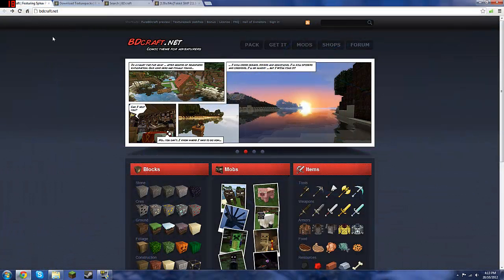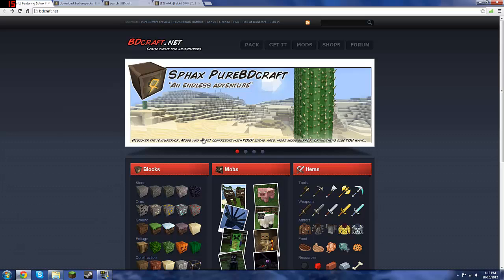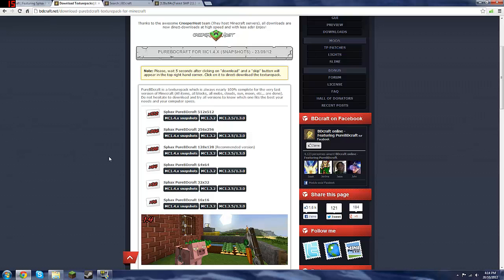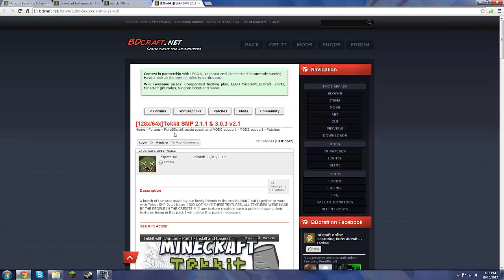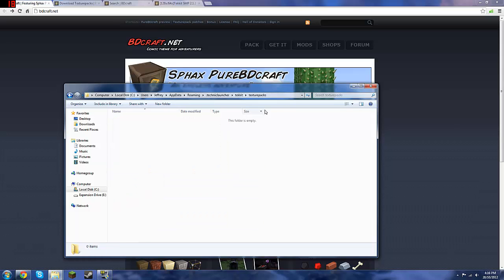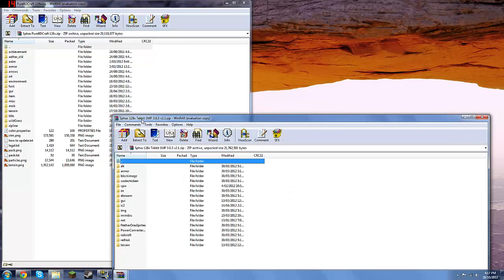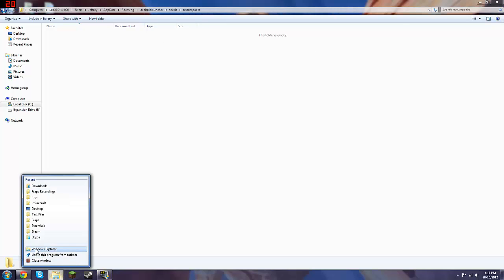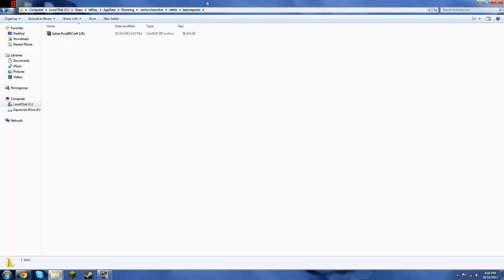How to install Sphax PureBDcraft for Tekkit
This is a tutorial on how to download and install the texture pack 'Sphax PureBDcraft' for tekkit.

Tags : minecraft mod cool fun awesome easy internet chrome fast fraps speed time launcher technic tekkit yogscast duncan computer desktop gtx 560 ti tutorial how to modification install download fast quick